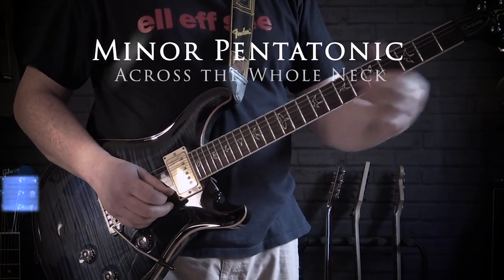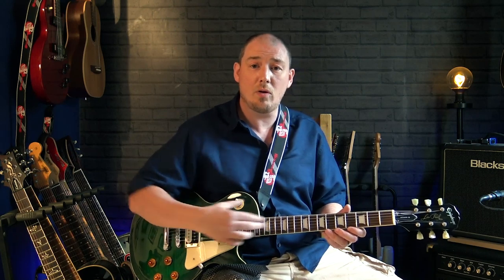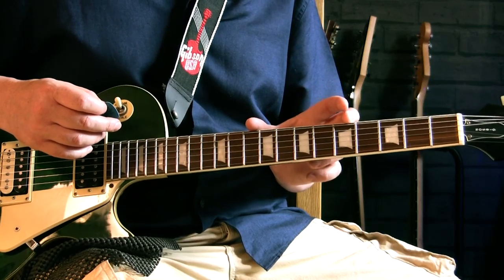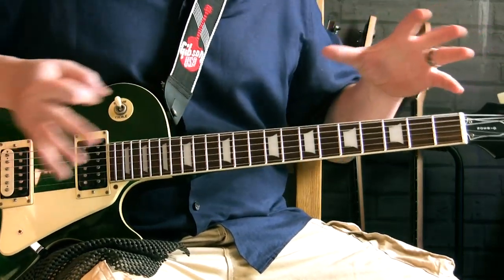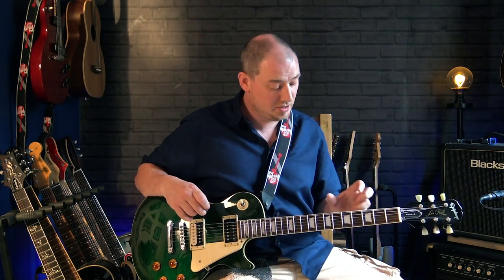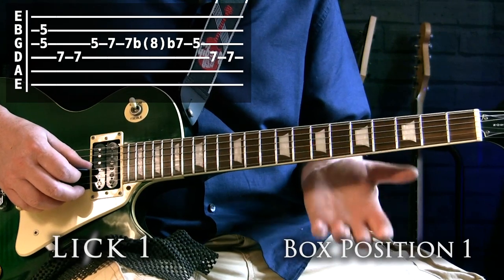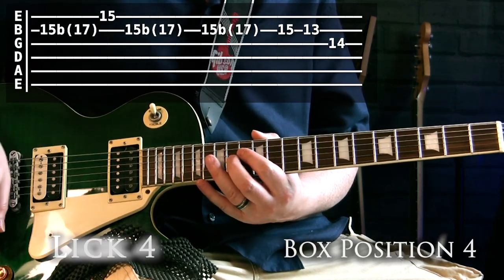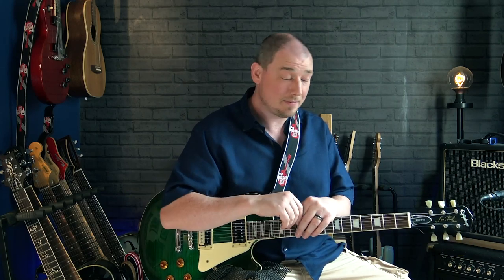5 positions of Minor Pentatonic - play over the whole neck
Learn and remember the 5 positions of the minor pentatonic scale. In this video I teach you a method for memorising all 5 positions of the pentatonic scale and how to translate it into A minor licks.

The lesson also includes an example solo which shows A minor licks from all 5 positions.

*** Correction: Lick 2 should end --10-8-10-- not --8-10-8-- as shown on the onscreen tab! Sorry about that ***

In the email, please tell the email that you want the tab for "5 positions of pentatonic".

This is the first in a series of videos exploring the Pentatonic scale. This video is aimed at taking you from a beginner towards an intermediate player by getting you to be comfortable playing anywhere on the neck. The next in the series will look at playing the Major pentatonic. After that we then move into far more advanced uses of the pentatonic scale.

Spotify: "Northbound Acoustic Blues Band"
Album available as mail order CDs from northbound.org.uk and downloads from all the usual download stores (iTunes, Google Play, CD Baby etc)